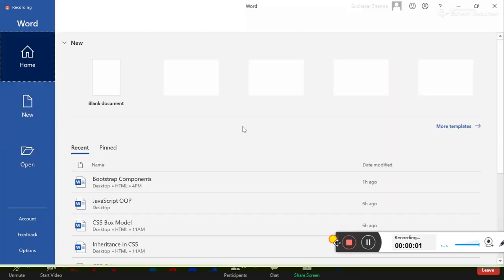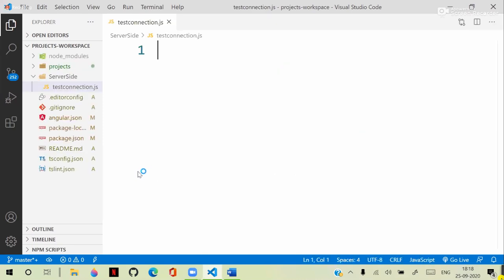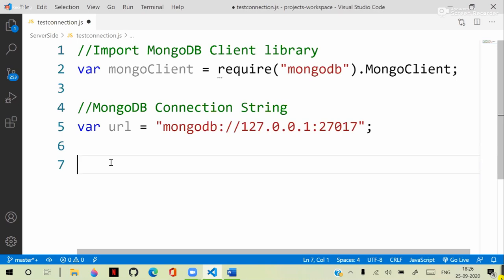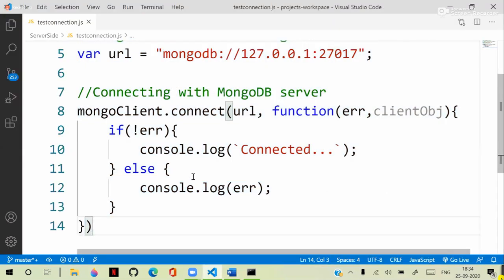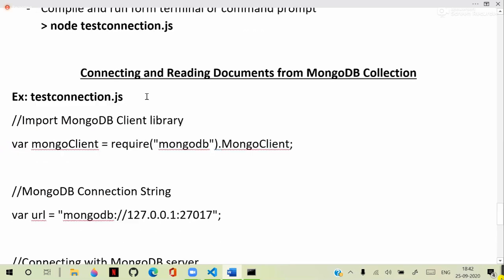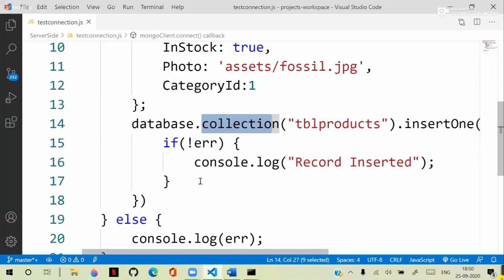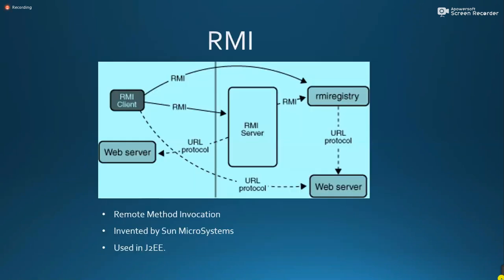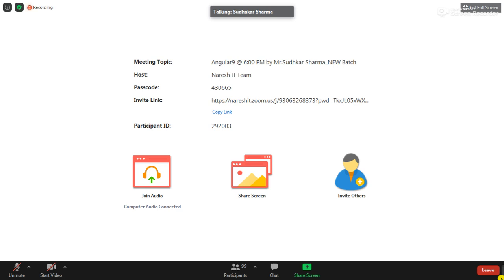Angular Class Video_55